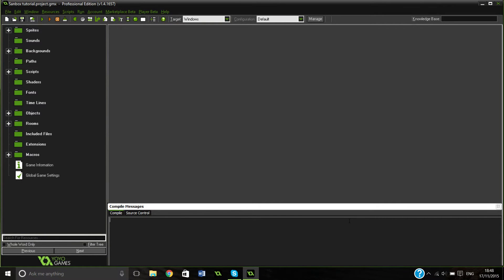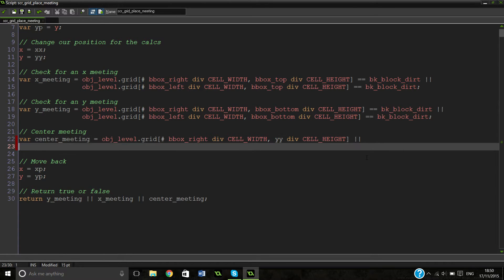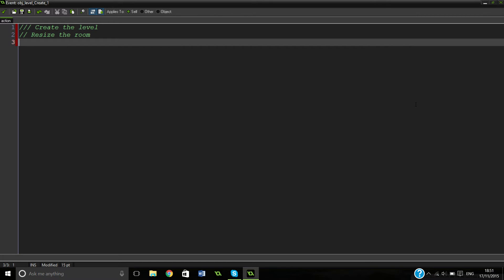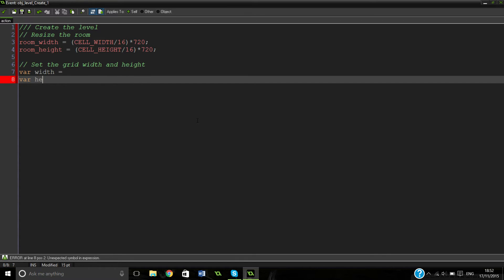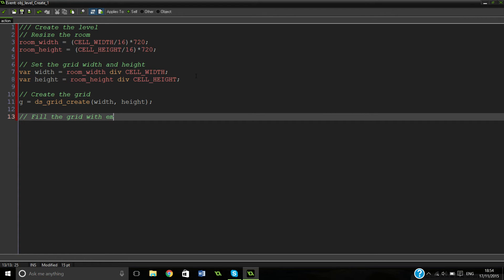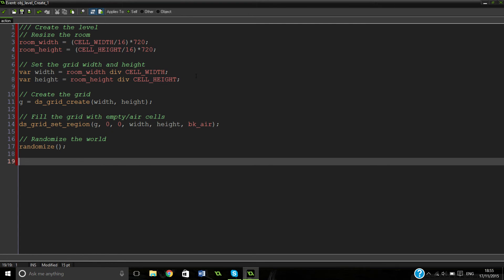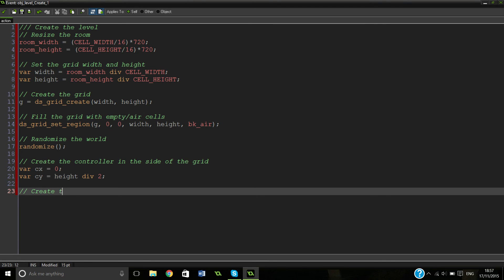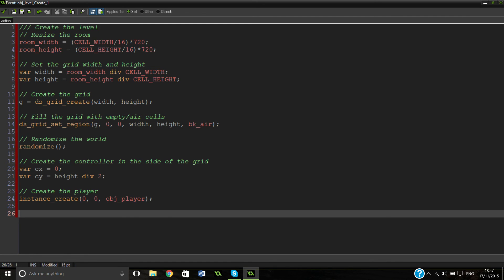[GameMaker Tutorial] Sandbox tutorial - #4